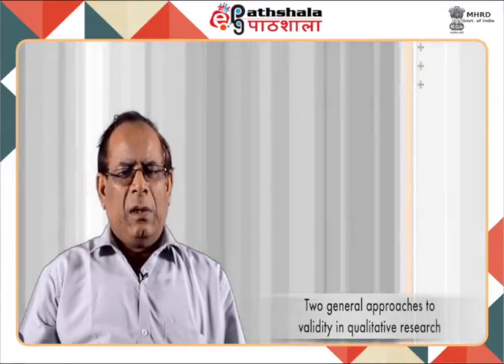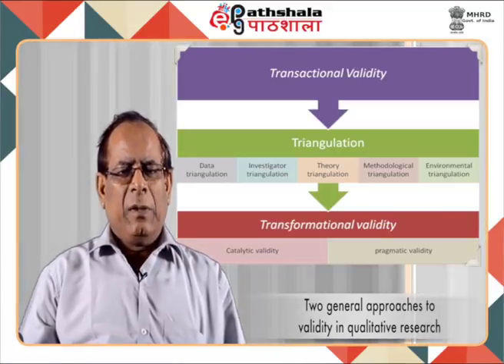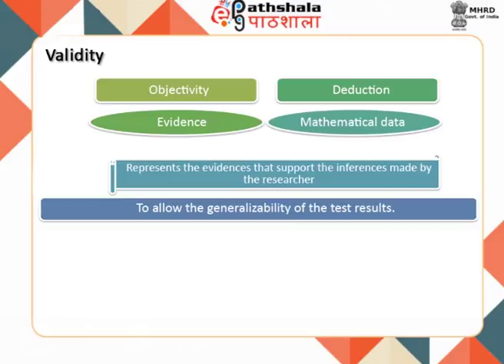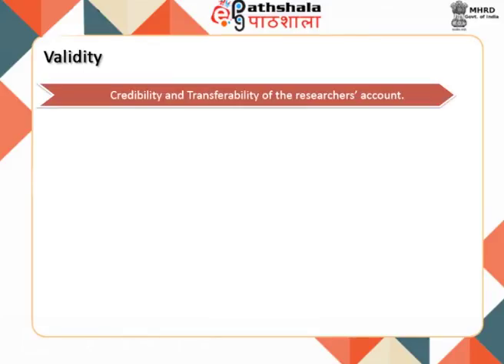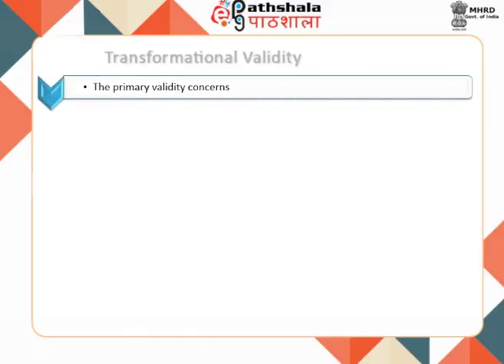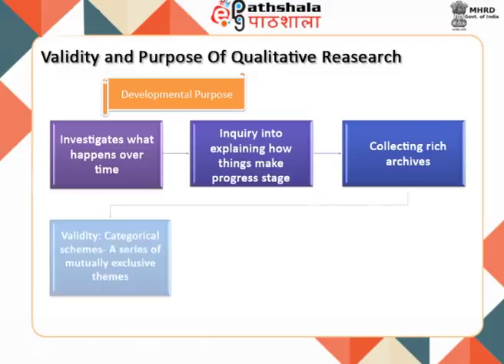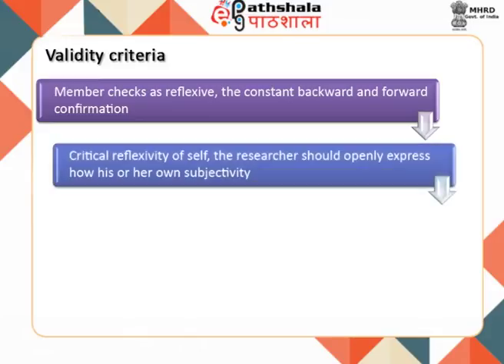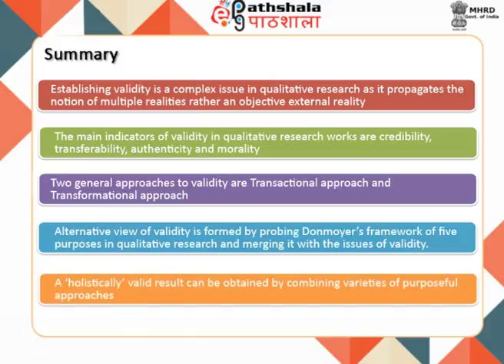Validity (PSY)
Subject:Psychology
Paper:Qualitative methods